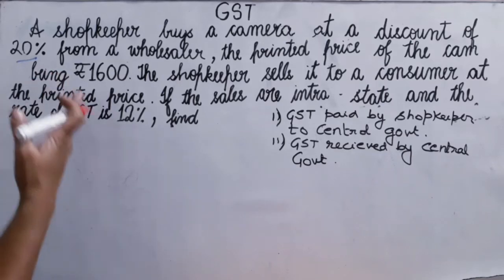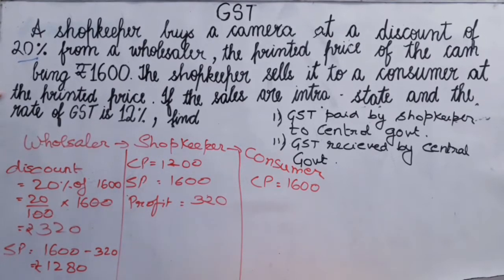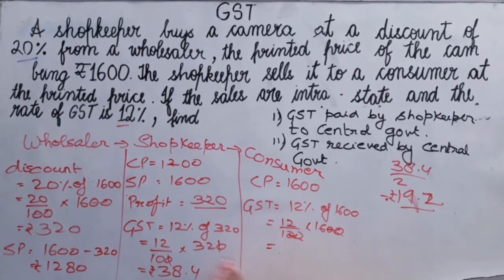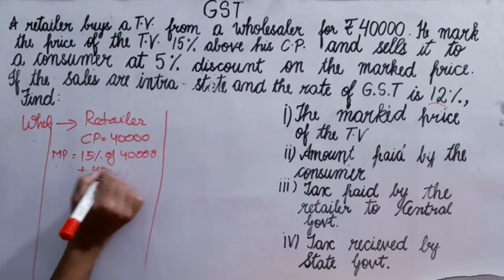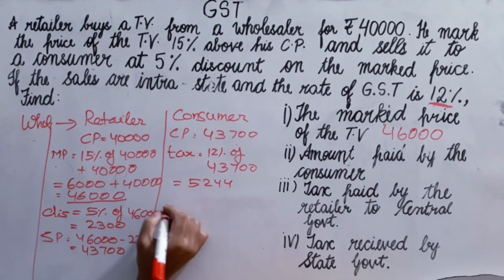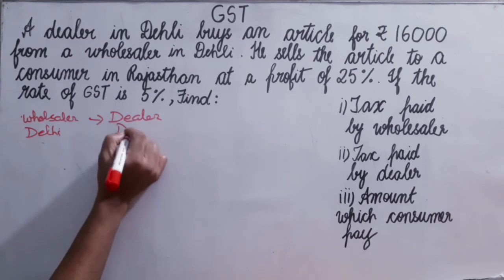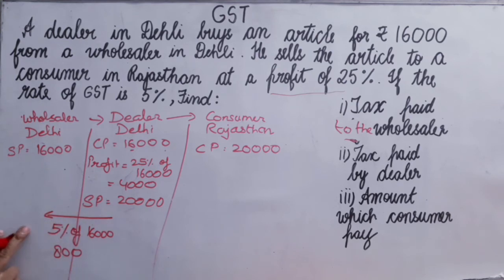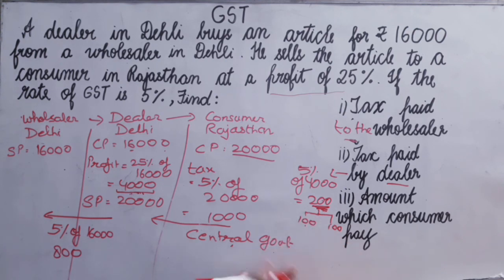G.S.T. ( Part 3 ) Class 10